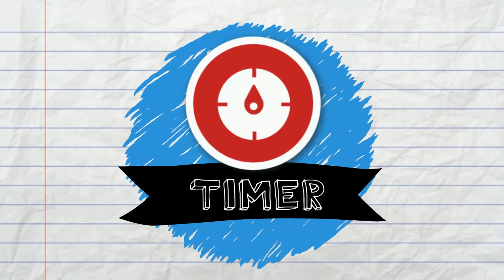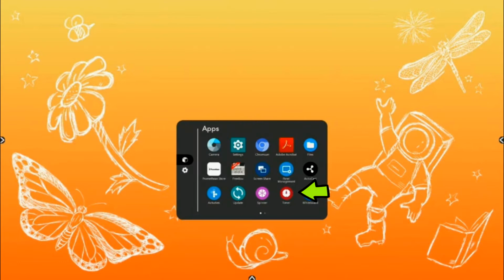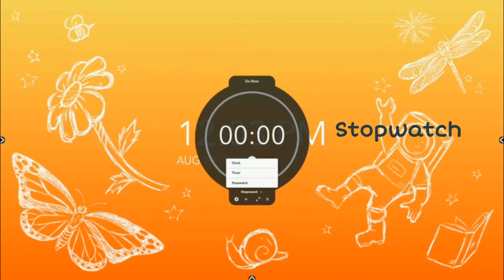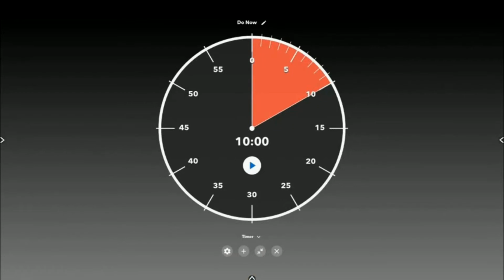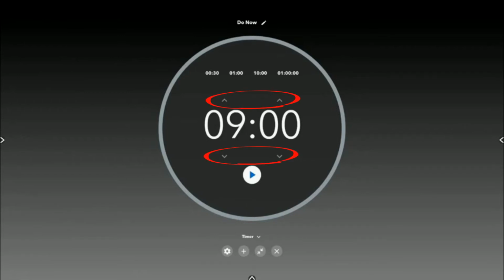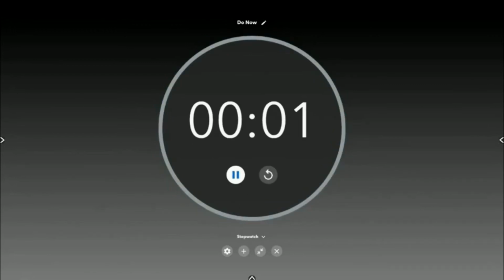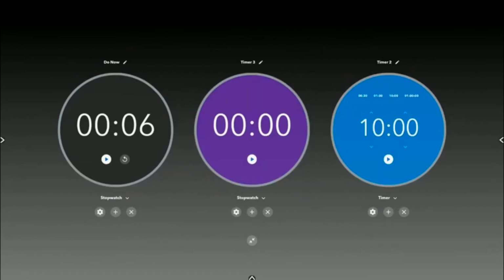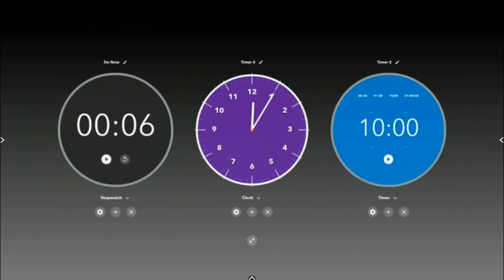ActivPanel Titanium - Timer